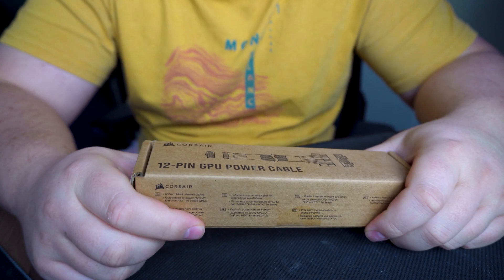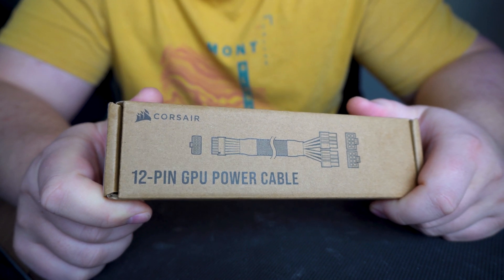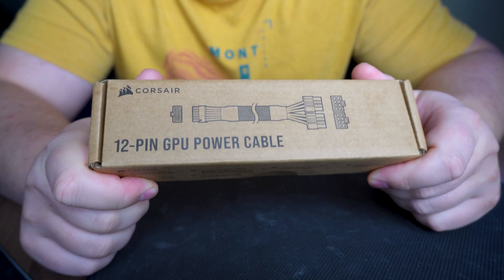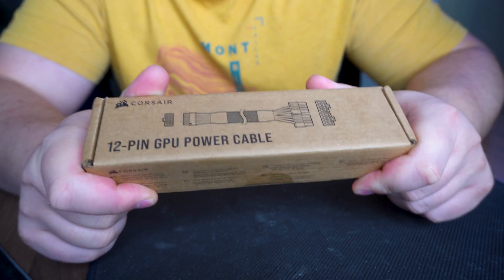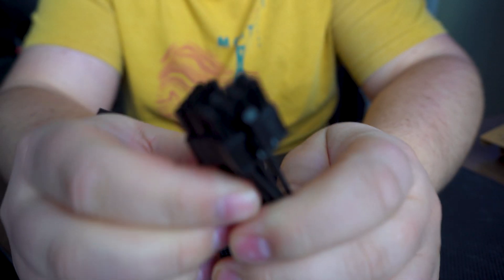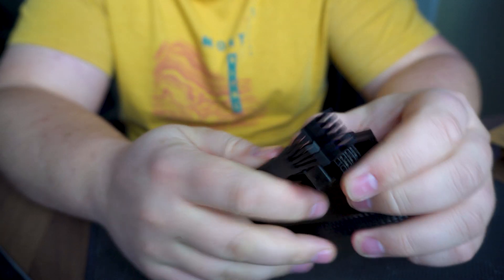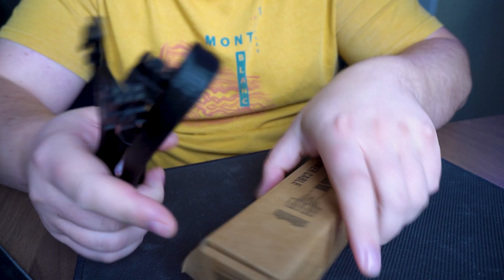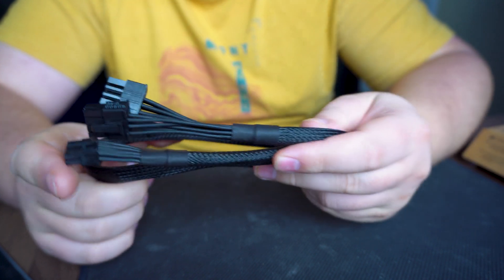Corsair 12 pin GPU power cable, not meant for 40 series, 30 series only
This cable is for 30 series, the 40 series one will be release 29 sept 2022, check on their website for compatibility